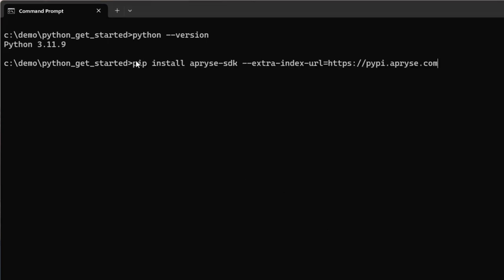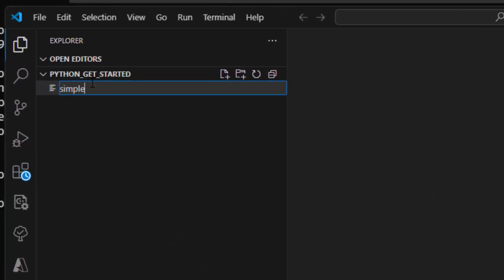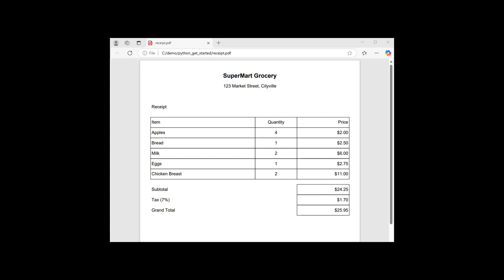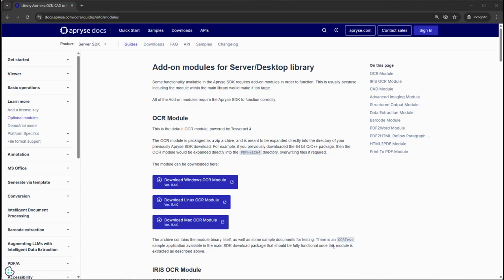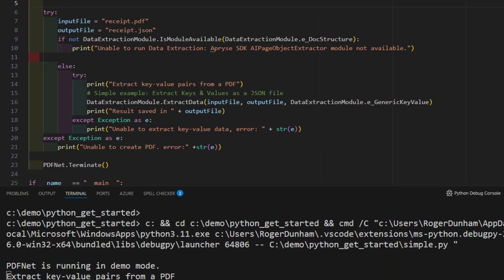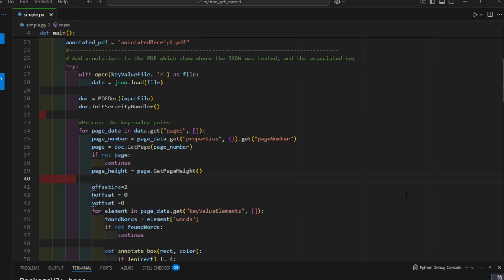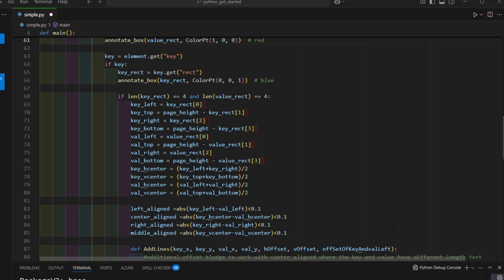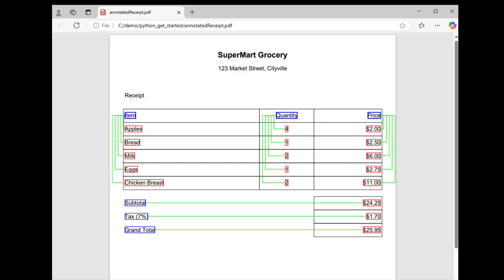How to Get Started with Apryse Using Python 3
In this video, learn how to install the Apryse SDK on Python 3 and use the Data Extraction module to quickly find key/value pairs in PDF receipts. With just a few lines of code, you can extract valuable data from documents efficiently.

Follow along step-by-step as we demonstrate how to automate data extraction from PDFs in your Python apps.

Chapters
0:00 Introduction
0:27 Installing the Apryse SDK
1:03 Creating a first Python script
2:10 Extracting data from a receipt
2:58 Apryse add-on modules
3:20 Installing the DataExtraction module
3:50 Using the generated JSON file to annotate the PDF
6:05 Conclusion

Useful Links